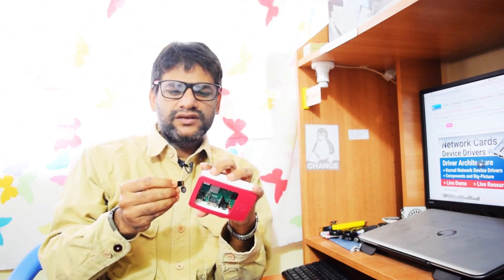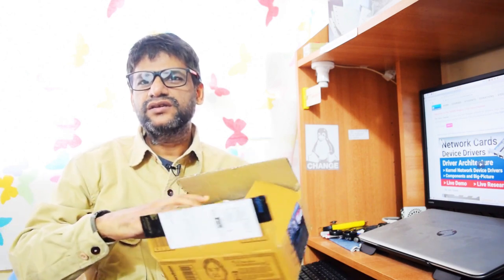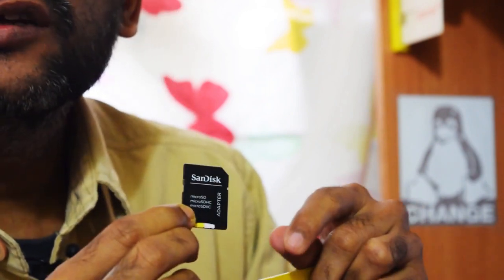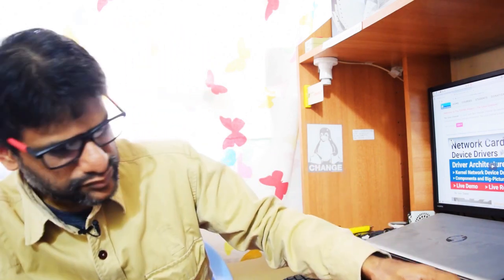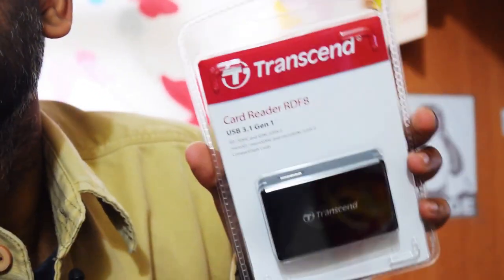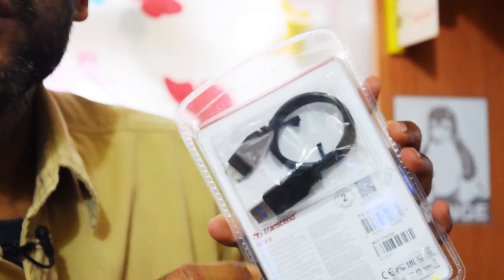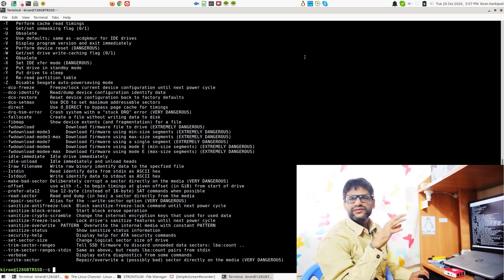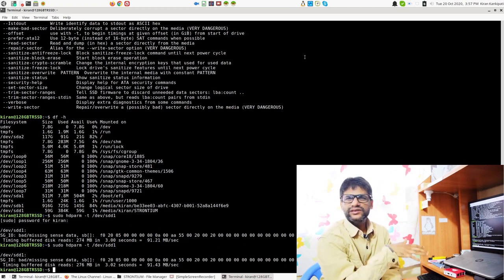21a Unboxing & Performance Tests | USB 3.1 multicard reader | microSDXC cards RaspberryPi Projects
BUY IN AMAZON
TRANSCEND TS-RDF8K2 USB 3.1 Multi Card Reader

Strontium Nitro A1 64GB Micro SDXC Memory Card 100MB/s A1 UHS-I U3 Class 10

Strontium Nitro A1 128GB Micro SDXC Memory Card 100MB/s A1 UHS-I U3 Class 10

Raspberry Pi 4, 4GB RAM, Your Tiny, Dual-Display, Desktop Computer